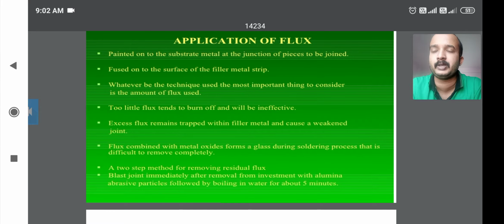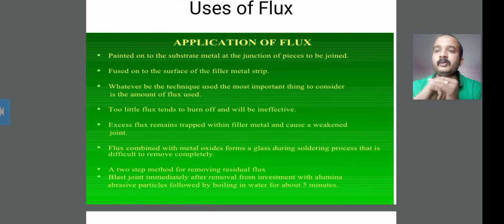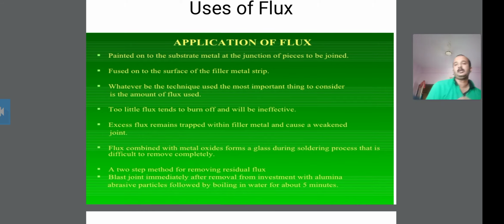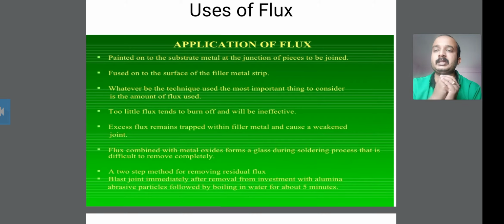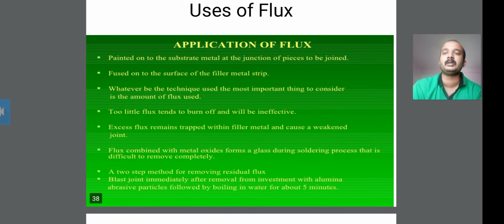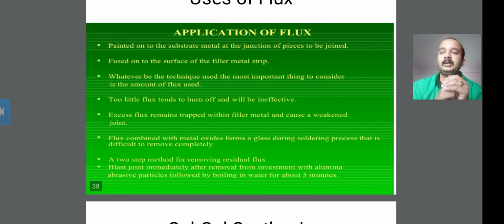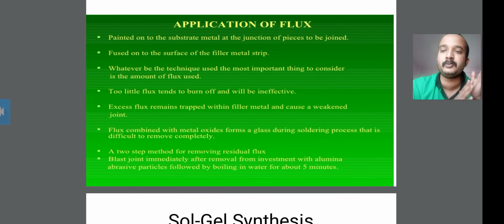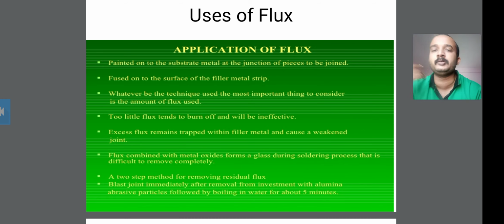2 Soft Chemistry Routes Use of flux